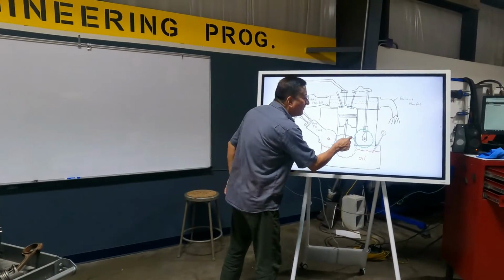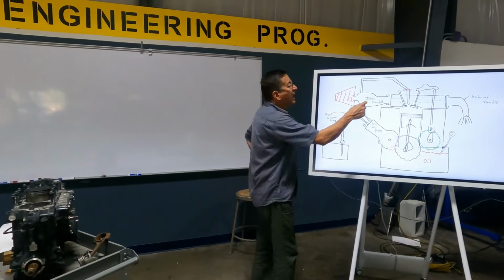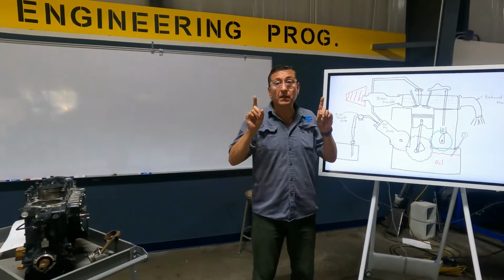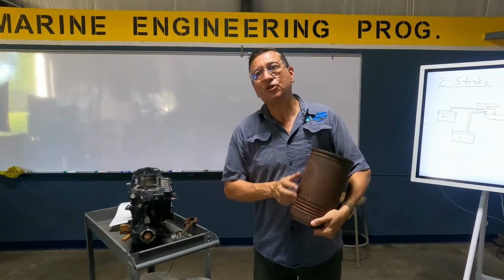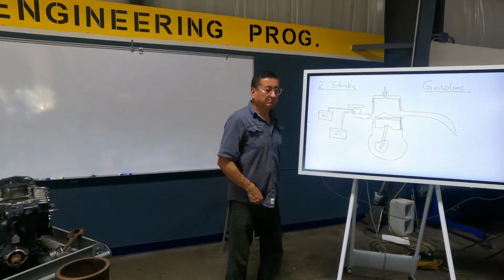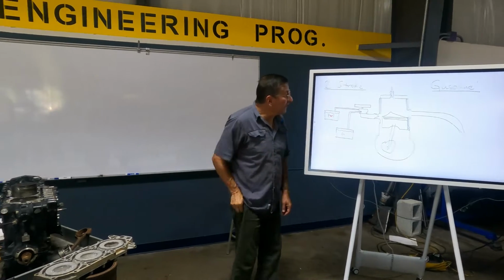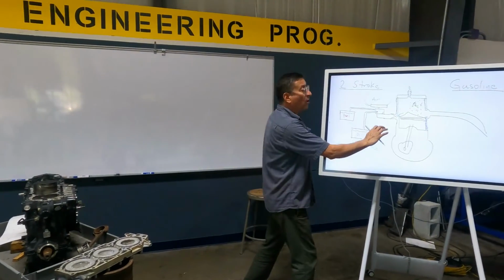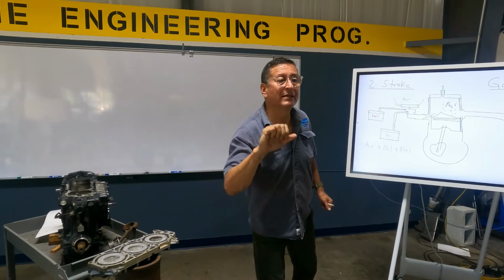What is a 2-stroke Engine?